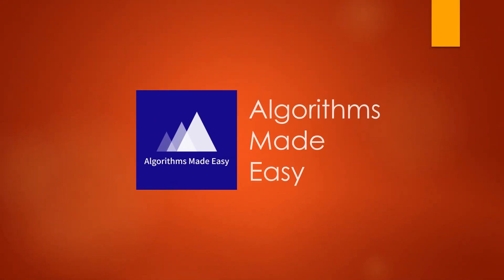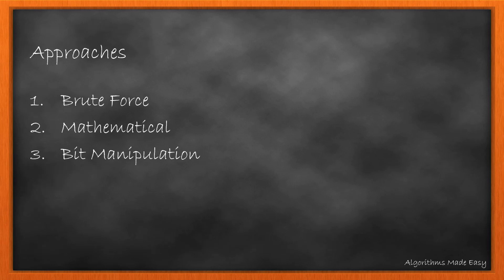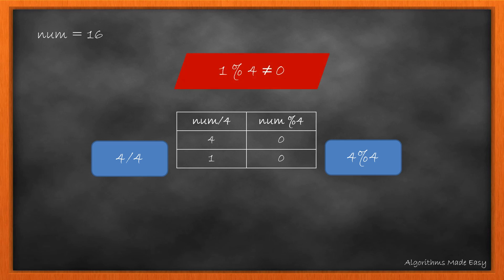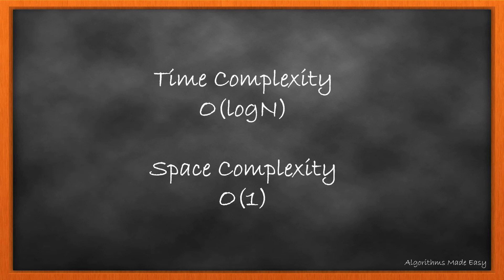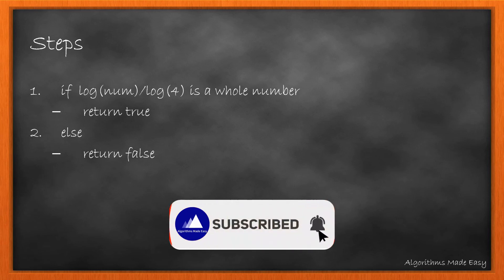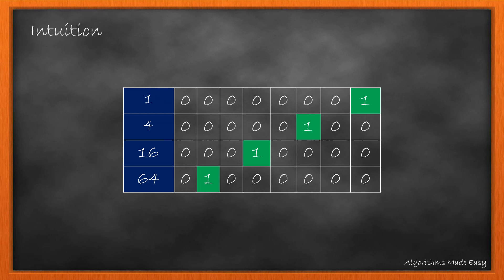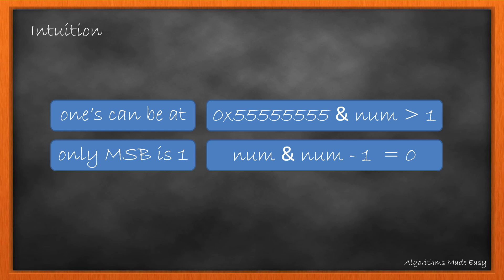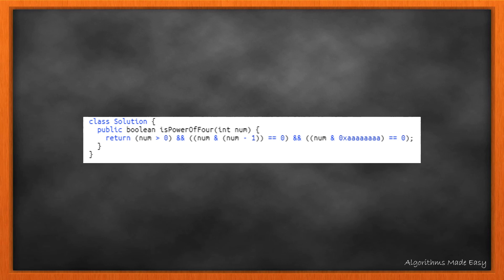Power of Four | Day 4 | [ August LeetCoding Challenge ] [ Leetcode #342 ] [ 2020 ]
The day4 problem in August Leetcoding Challenge. ( Power of Four ).

0:00 How to find Power of 4?
0:36 Brute Force Approach
1:34 Mathematical Approach
2:14 Bit Manipulation Approach

Problem statement:

Given an integer (signed 32 bits), write a function to check whether it is a power of 4.

Example 1:

Input: 16
Output: true
Example 2:

Input: 5
Output: false
Follow up: Could you solve it without loops/recursion?